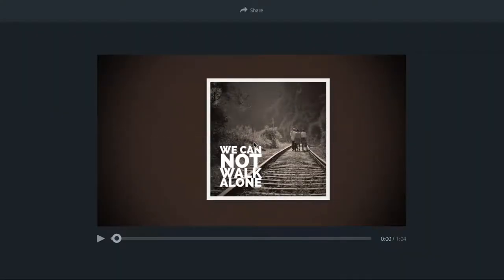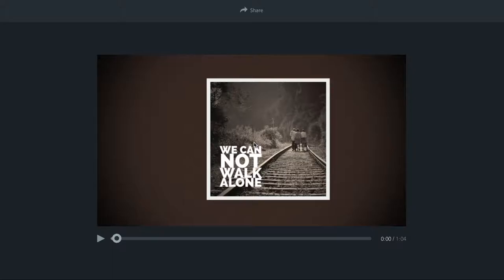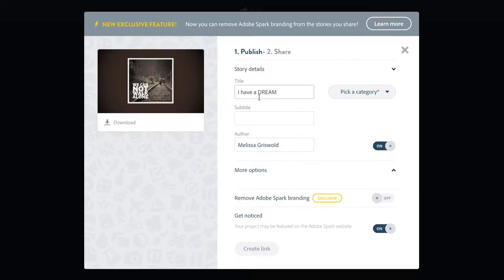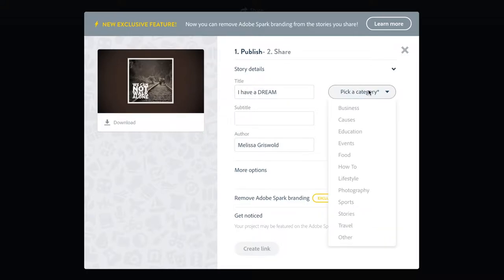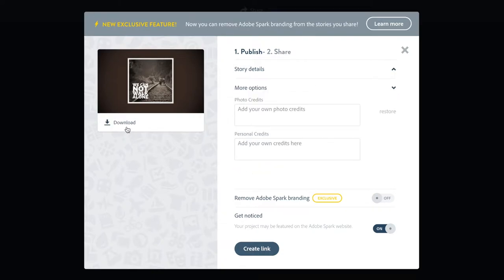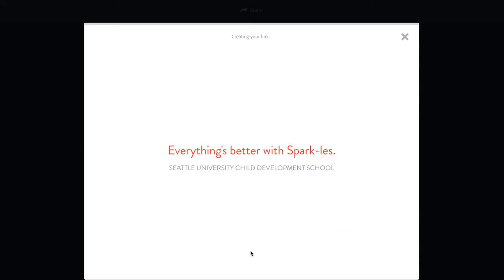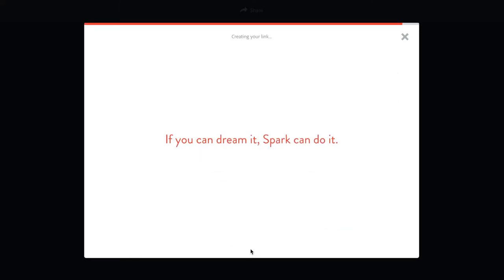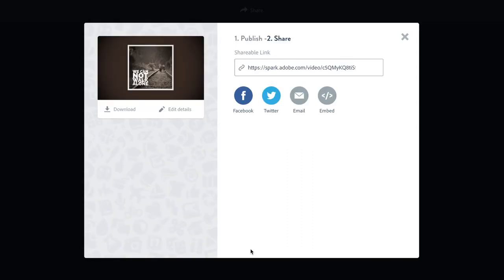Sharing Adobe Spark Video